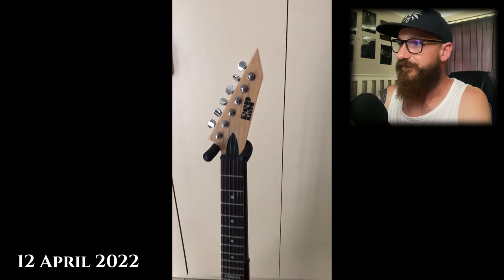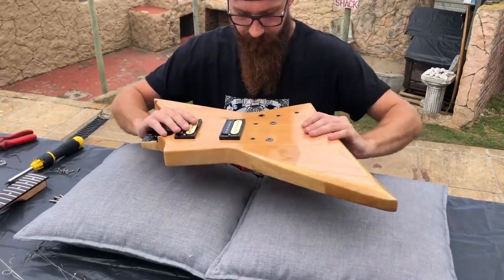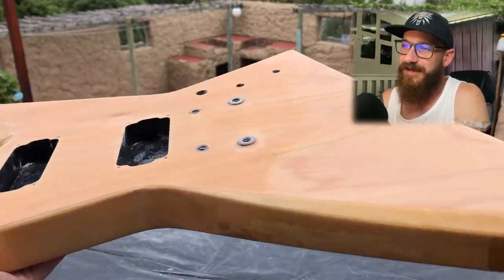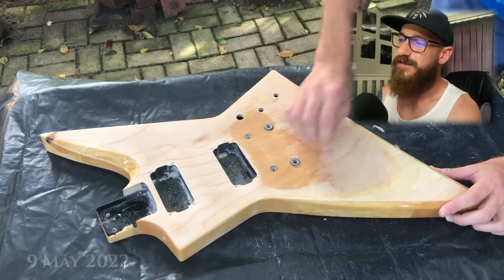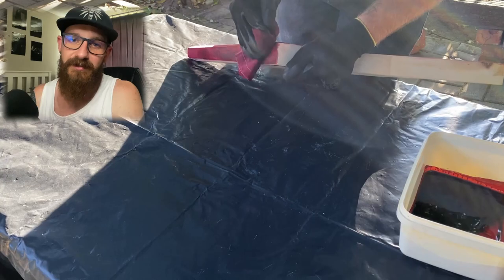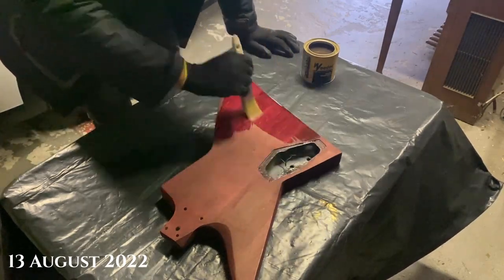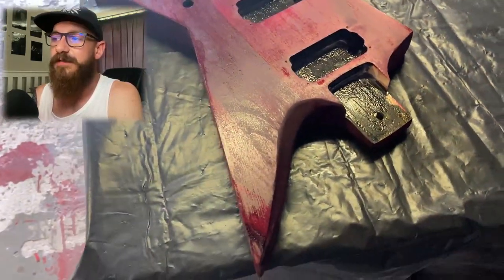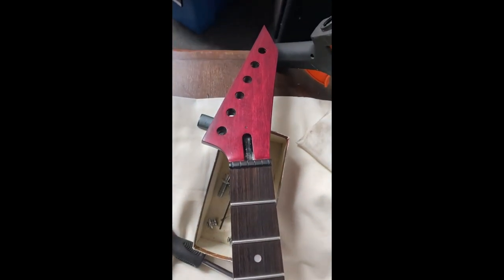Guitar Transformation // How I Made My Own Custom Guitar // ESP EX-50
Gear & Info:
Tuning: Drop D
Tone: STL Tonehub
Guitar: ESP LTD EX-50
Strings: Ernie Ball Skinny Top Heavy Bottom (10 - 52)
Pick: Ernie Ball Everlast 1mm
Camera: Iphone 11
DAW: Reaper
Video Editing Software: DaVinci Resolve